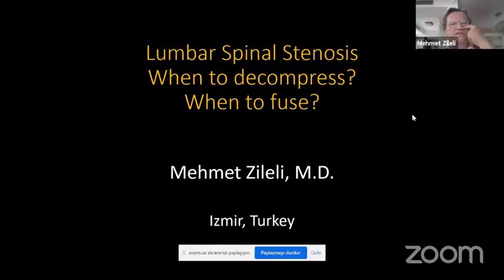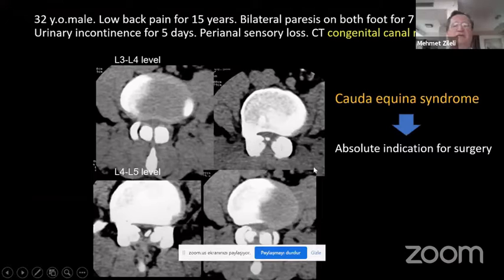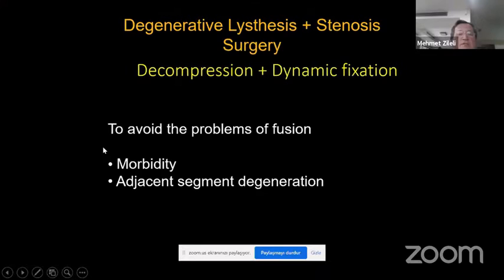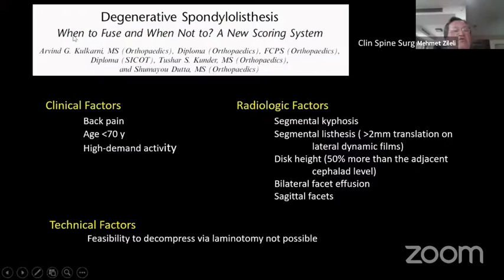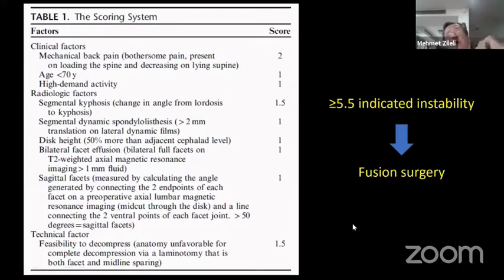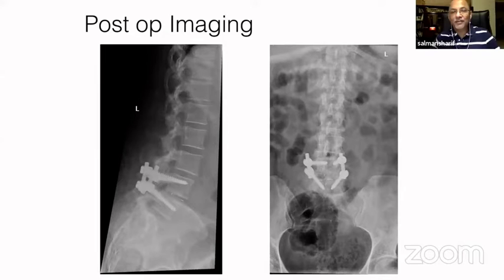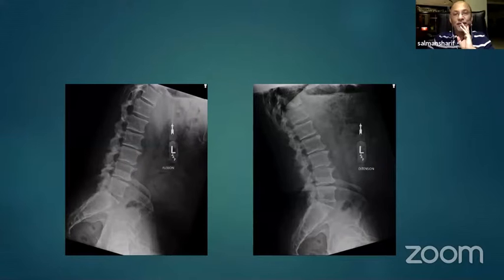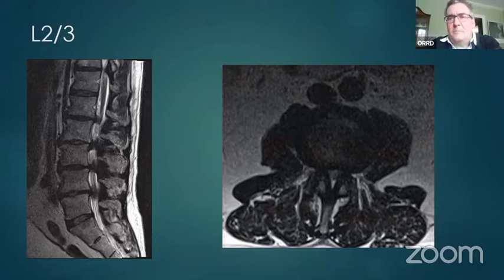WFNS Spine Committee Webinar: Mehmet Zileli, Lumbar Spinal Stenosis: When to decompress or fuse?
WFNS Spine Committee and World Spinal Column Society Webinar: Mehmet Zileli: Lumbar Spinal Stenosis: When to decompress, when to fuse?
Case discussion: Douglas Orr
October 25, 2020
Moderators: Nikolay Peev, Paulo Pereira